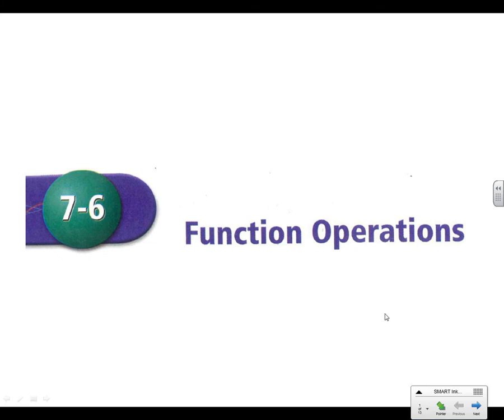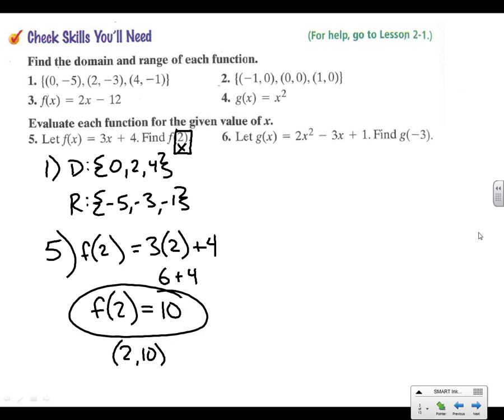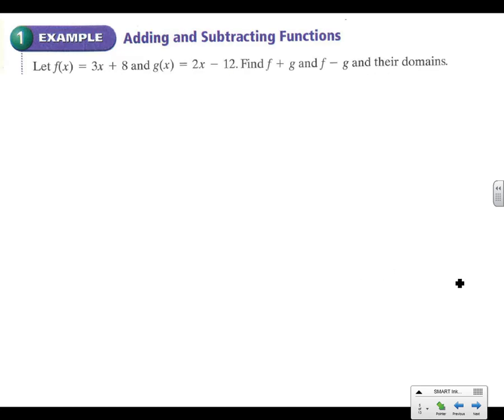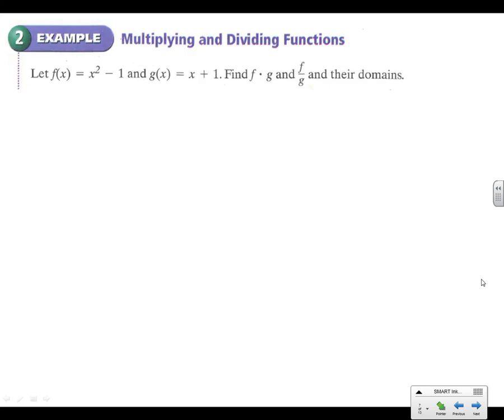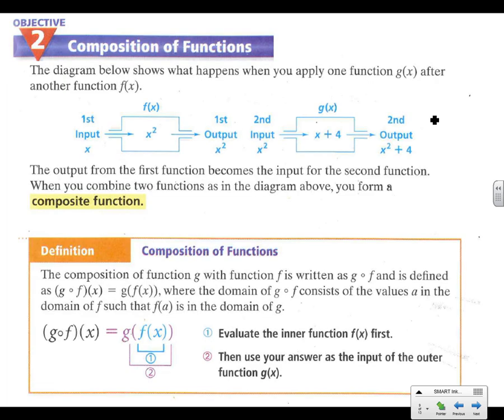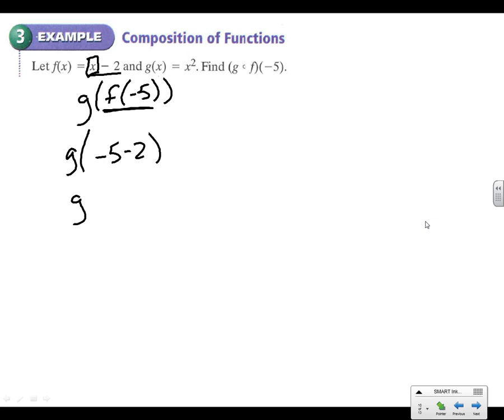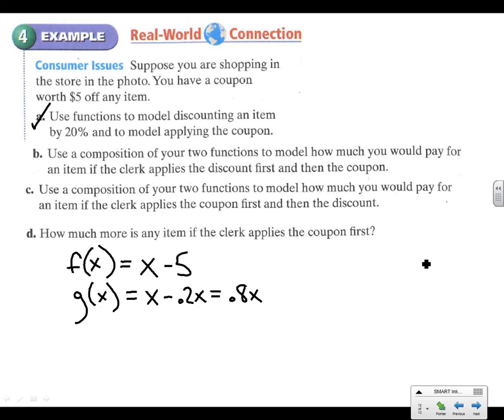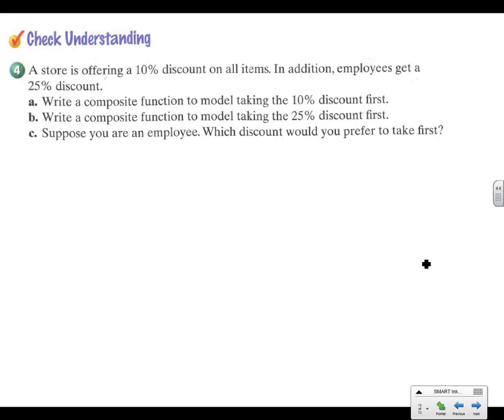7 6 HW Alg 2